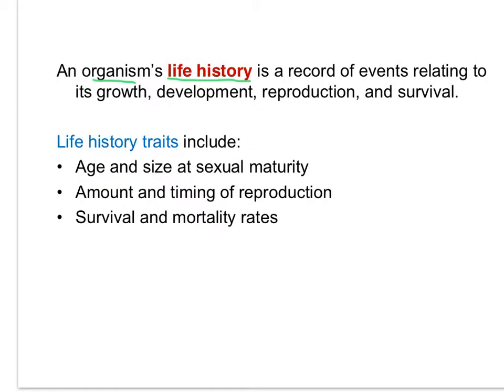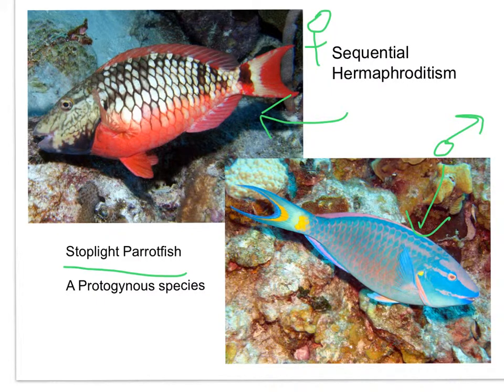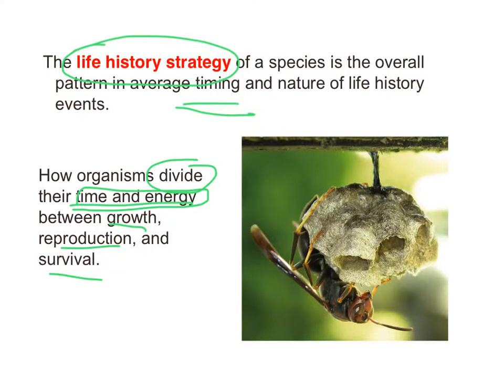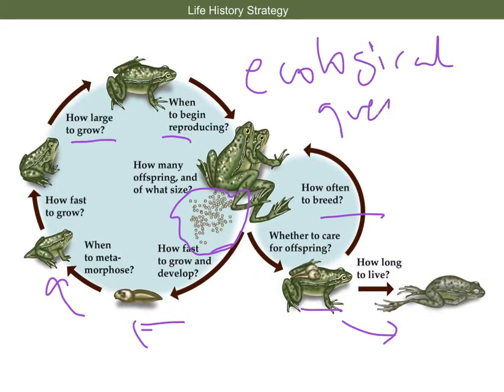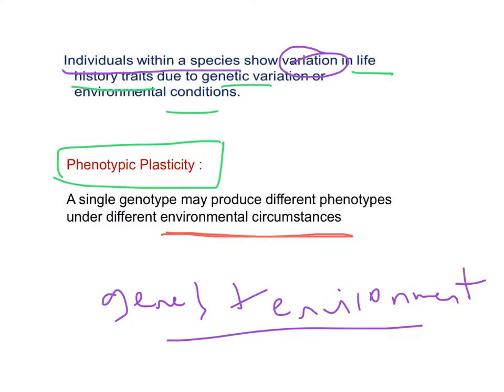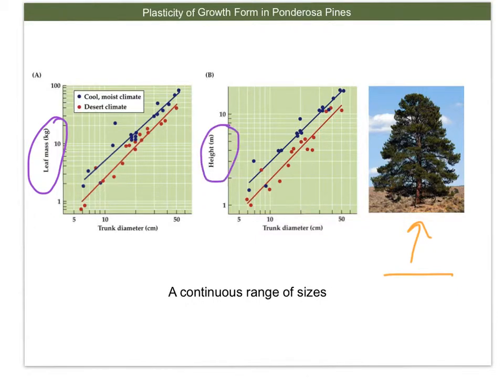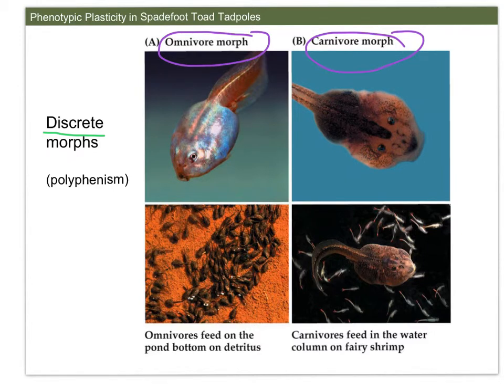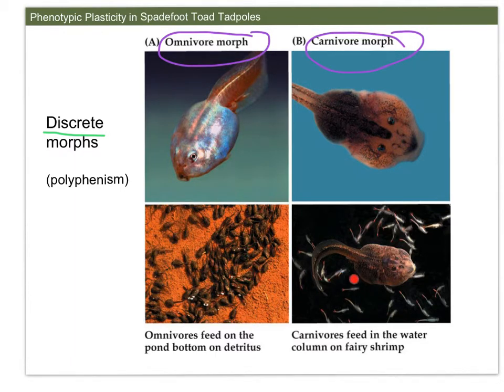Life History 1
Part I of life history lecture